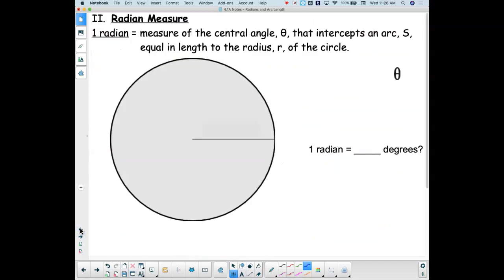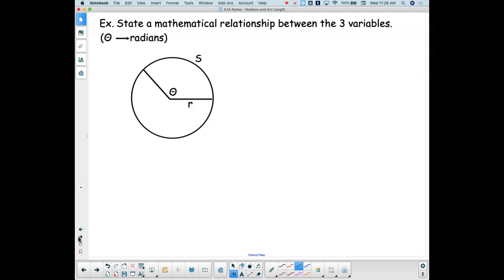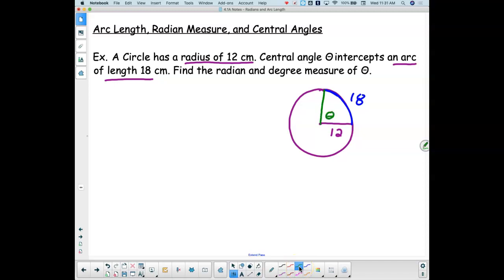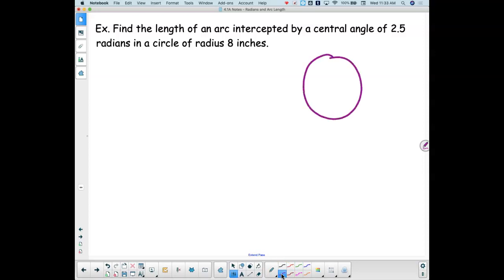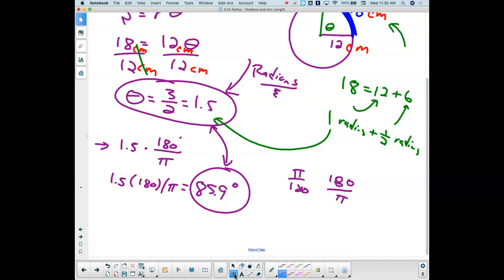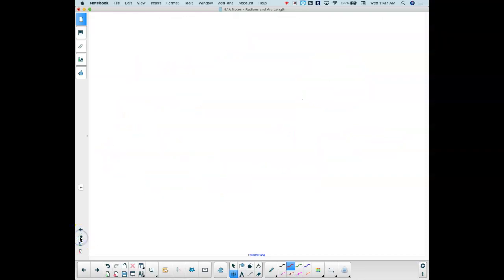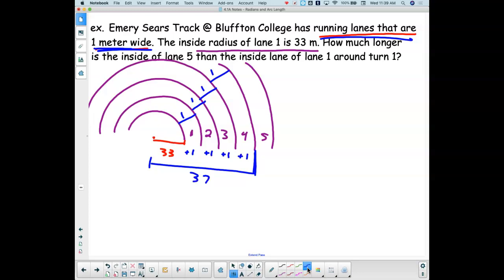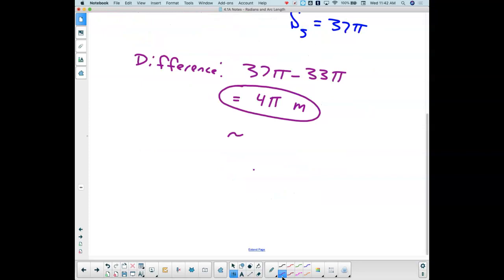4.1A Day 3 Notes Screencast